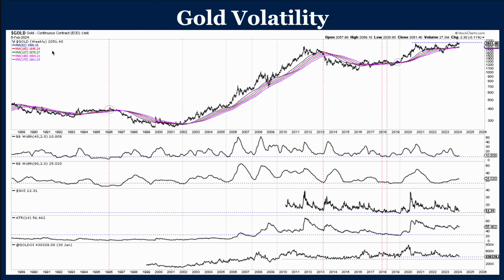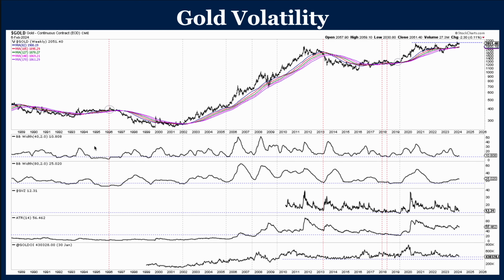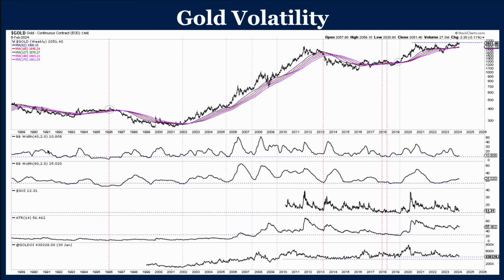Gold's Low Volatility is Sending a Message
Huge breakouts in markets are accompanied by long bases and very low volatility. Gold is in a long base and its volatility indicators remain in position for Gold to move explosively if it breaks $2100.